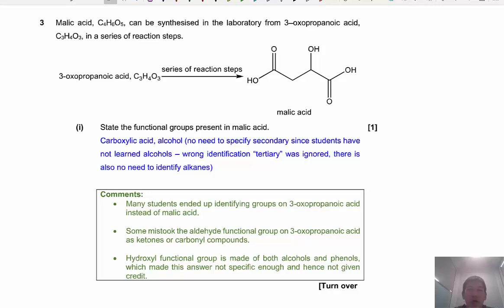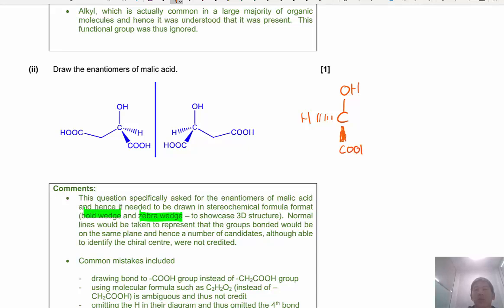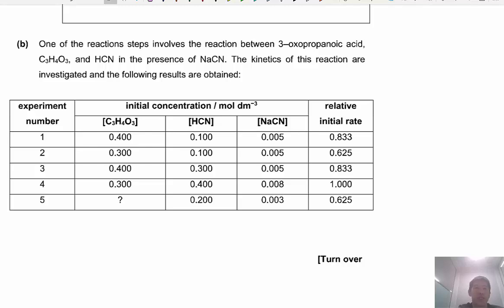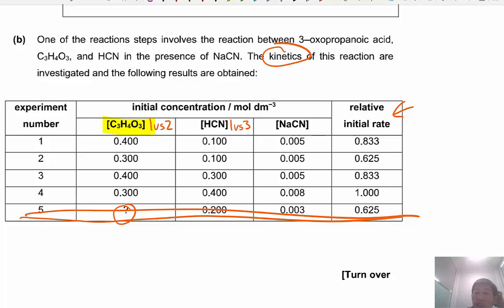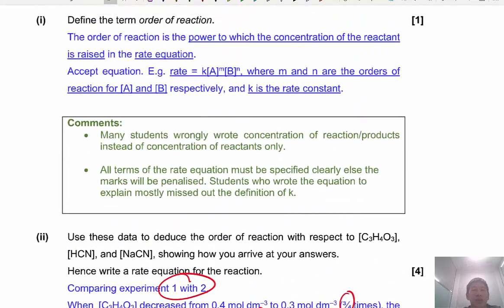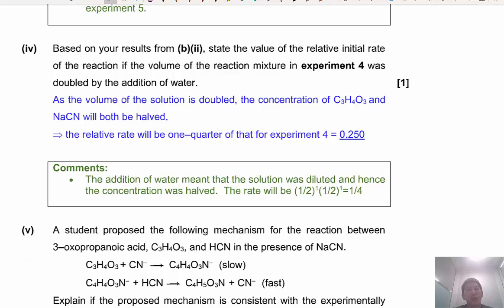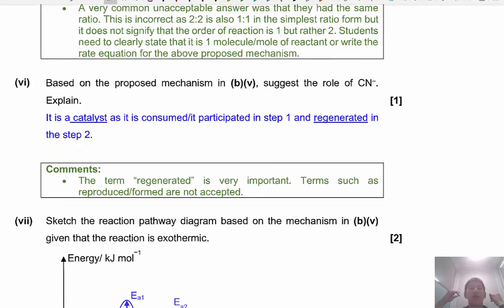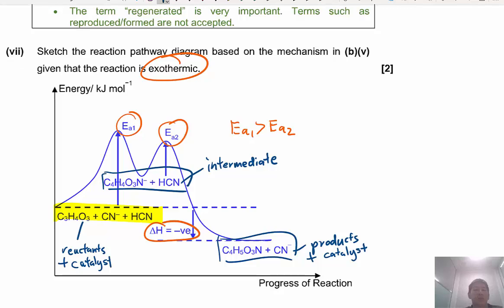Optional Time Trial Section B Question 3 Review